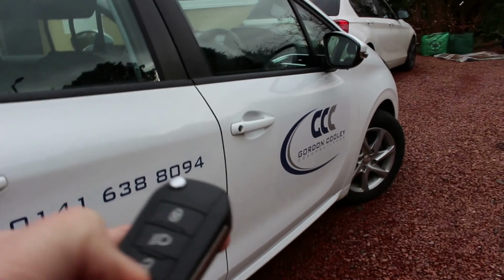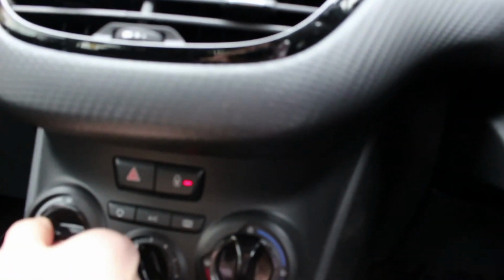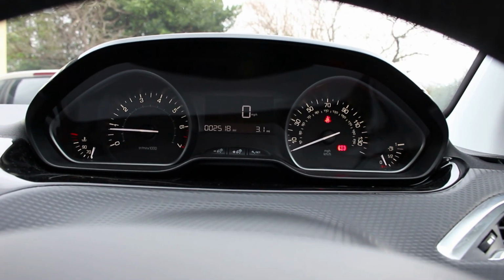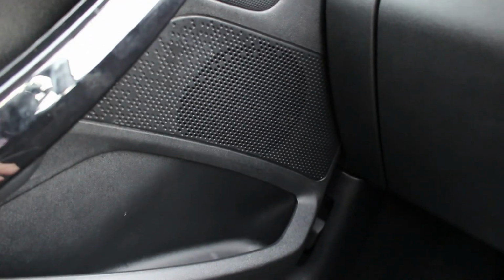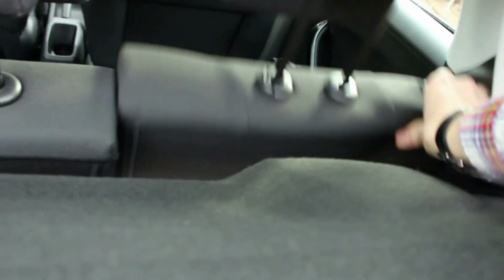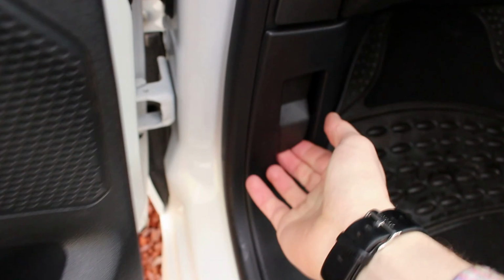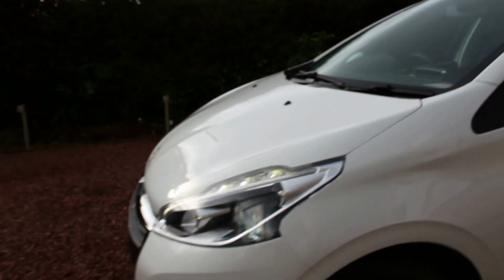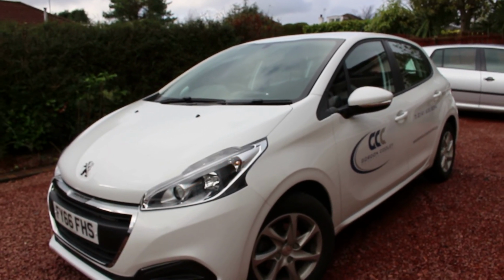2016 Peugeot 208 in-depth review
Hello Hello,
Welcome to my video on the 2016 Peugeot 208. This small city car is powered by a 1.2L 3 cylinder petrol engine that gets the car to 60 mph in just over 10 seconds. The 3 cylinder engine has a charismatic drum, although some vibration comes through into the cabin. I quite like the design of the exterior lights and the French quirks continue with the small steering wheel.